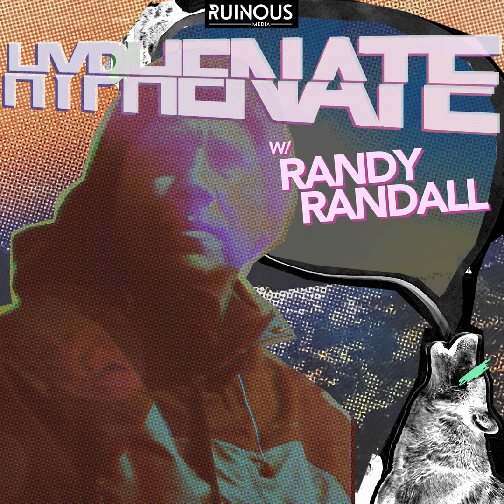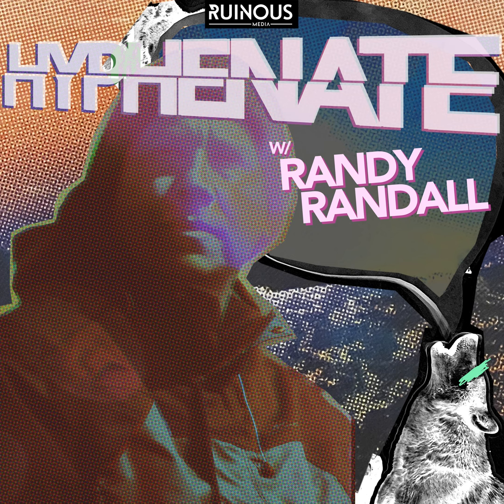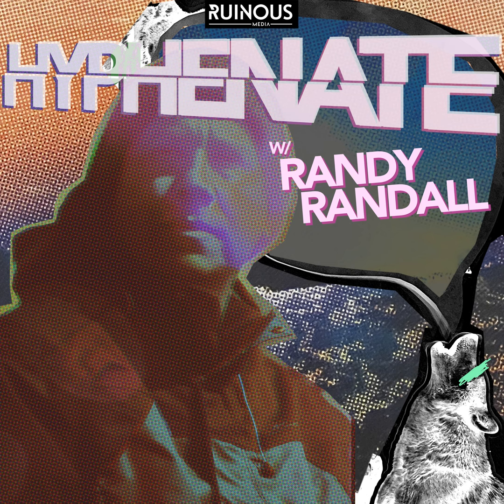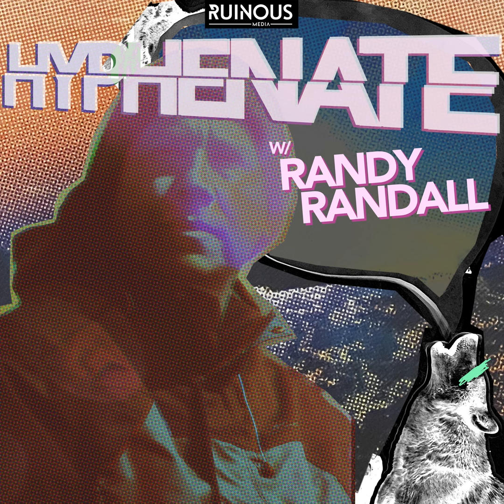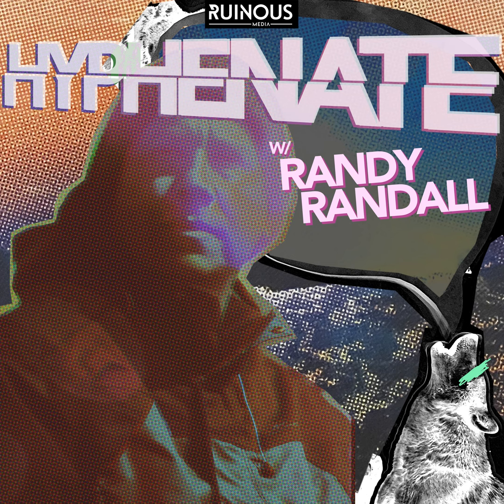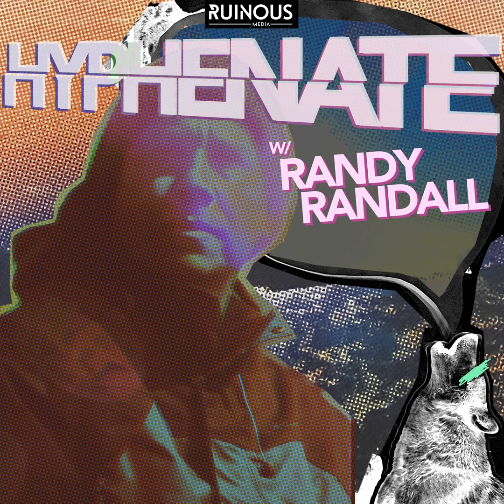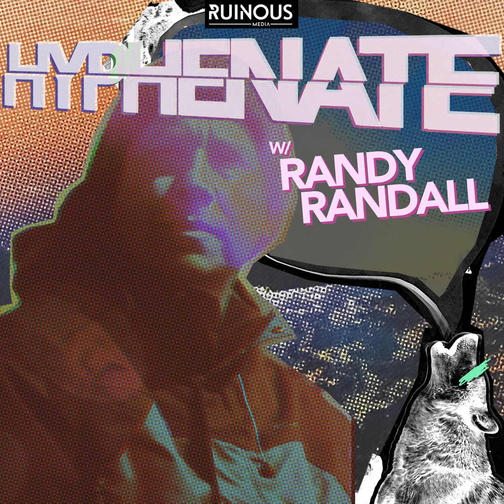Halftime Doni Blair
Aaron and Randy discuss last week's guest Doni Blair, Bassists for the Toadies and tae kwon do ass kicker. They go off on many tangents and rarely circle back to say anything relevant to the topic.